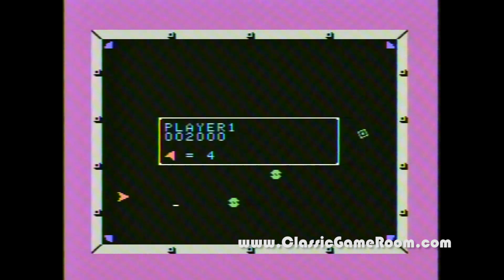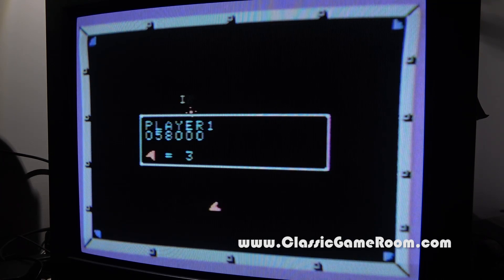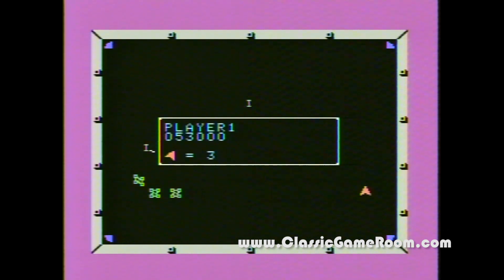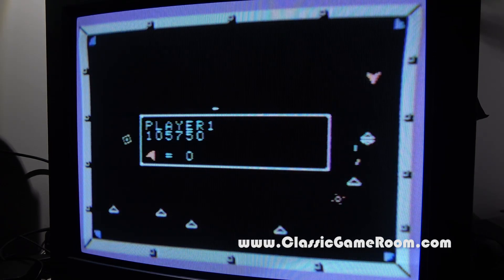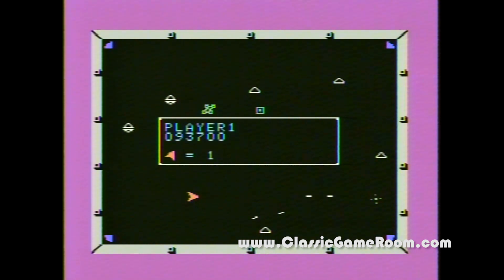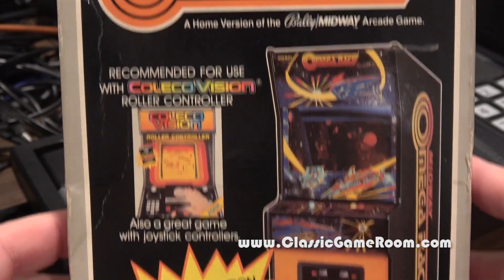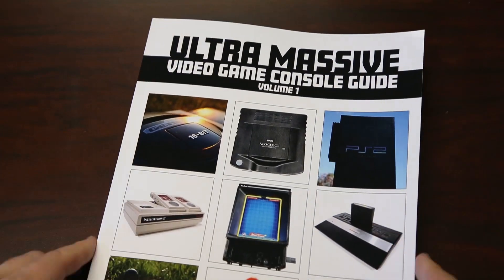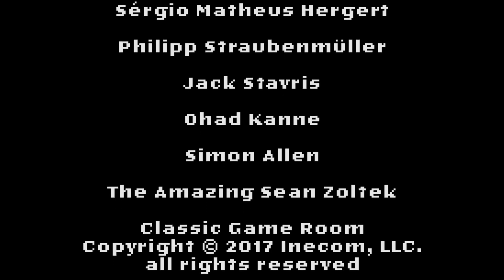Classic Game Room - OMEGA RACE review for Colecovision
Classic Game Room reviews OMEGA RACE for Colecovision from 1983 based on the 1981 arcade game. CGR Omega Race review has Omega Race Colecovision review gameplay recorded from Coleco Colecovision showing Omega Race Youtube review gameplay in action. Shoot spaceships with your laser triangle in this game that reminds me of Asteroids meets Robotron 2084.